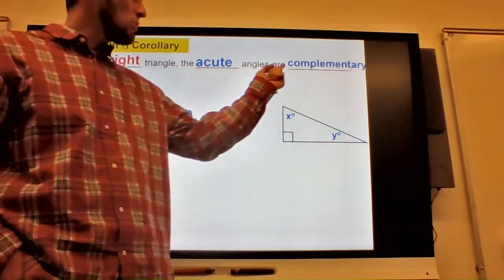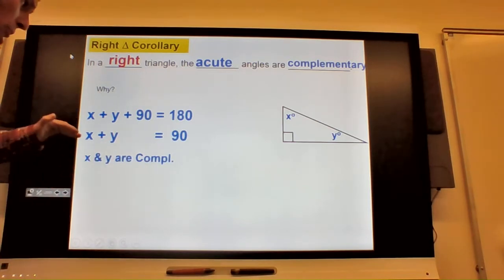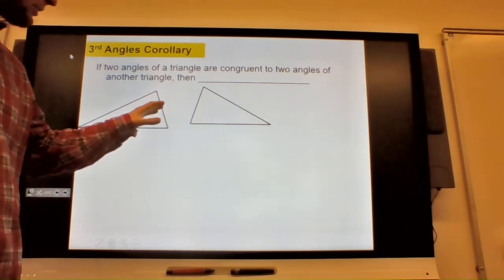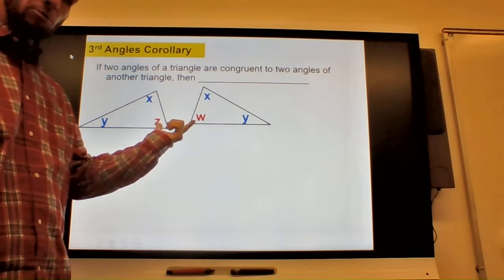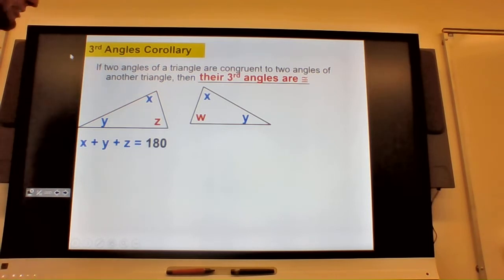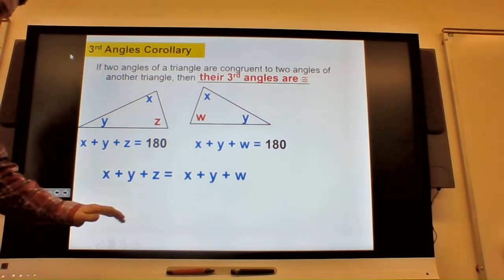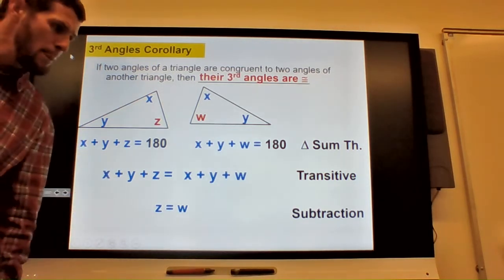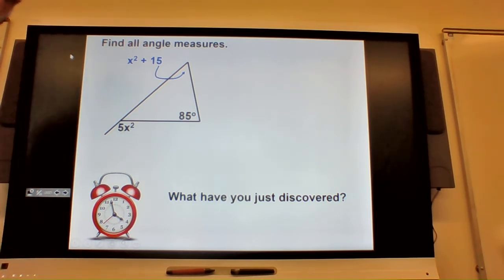7.10 Triangle Angles Part 2